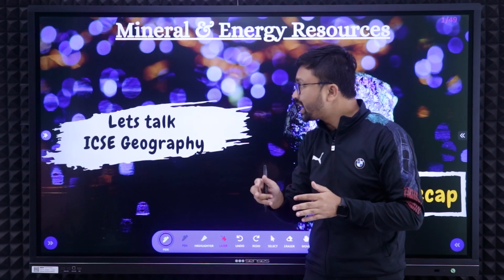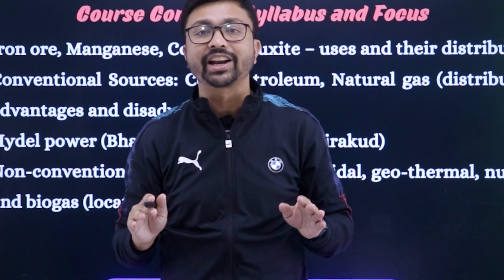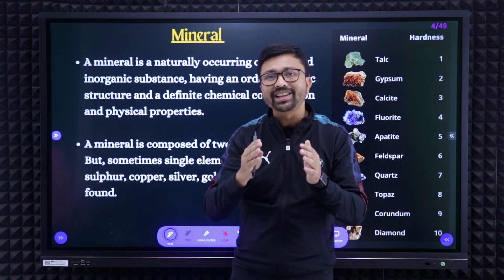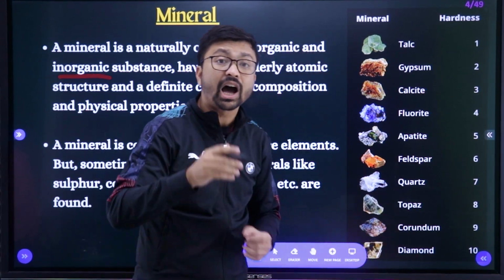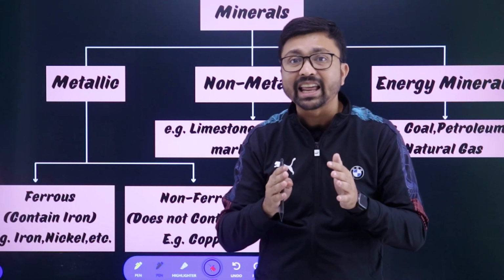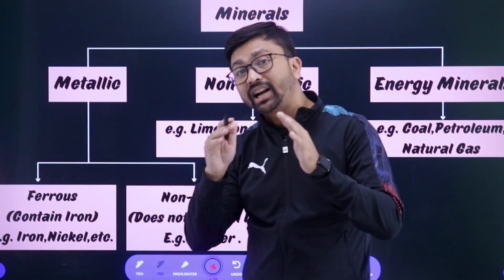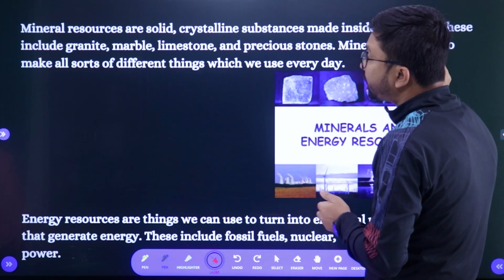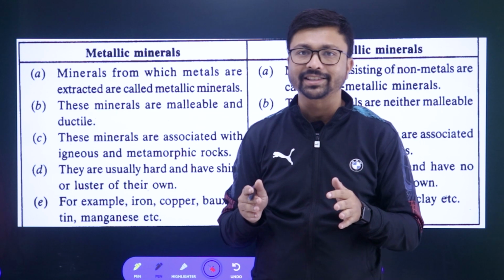Mineral & Energy Resources | Classification of Minerals